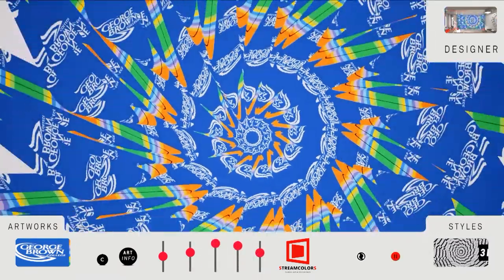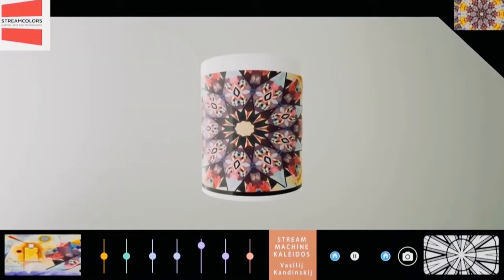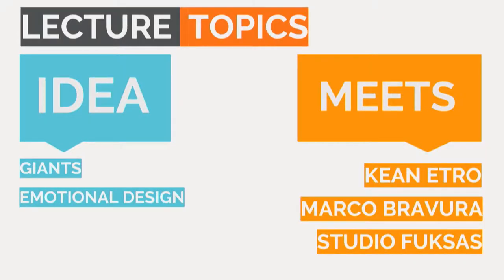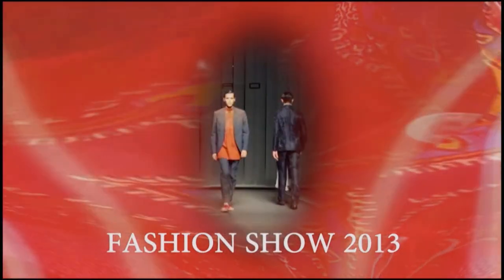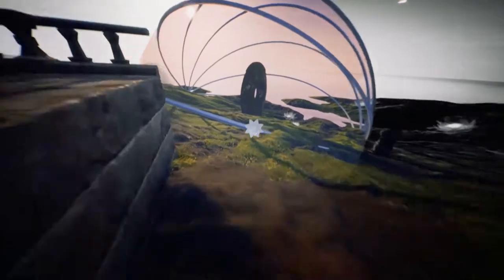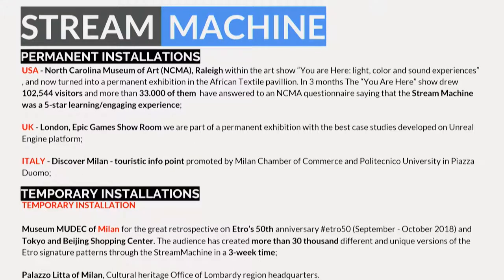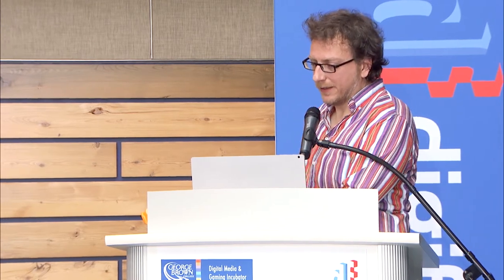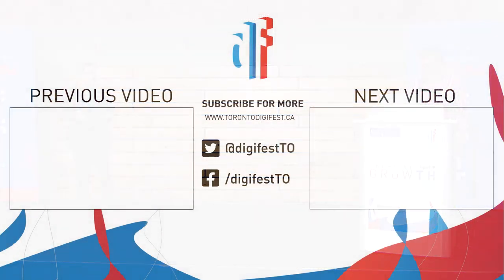Unexpected Words: Tools and Game Experiences to Unleash Creativity | Streamcolors @ Digifest 2019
Streamcolors explores creativity in their work by mixing art, design and technology. They are known for their large-scale video art installations and immersive rooms customized for museums and fashion shows in Italy and Europe.

Streamcolors will share their creative process while undertaking the development of two installations featured at Digifest: Stream Machine Virtual Design and A Streamcolors Odyssey: Shape, Time, Space and Color.

Presented by Giacomo Gianella at Digifest 2019.